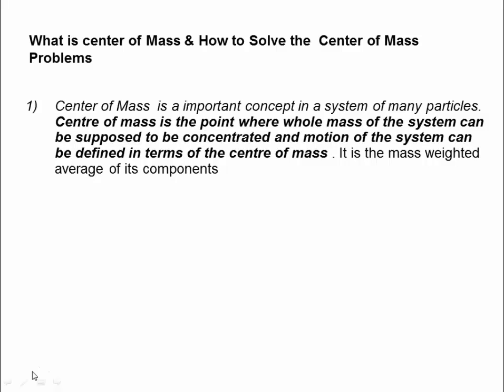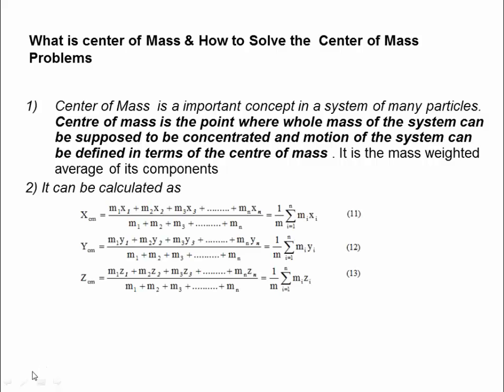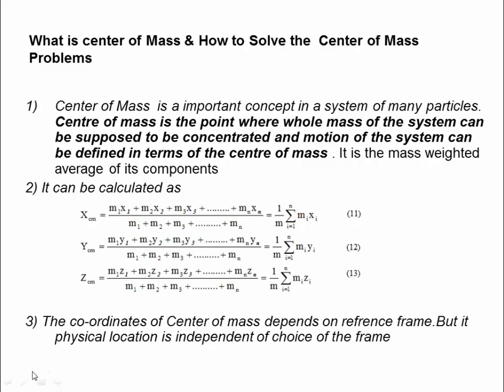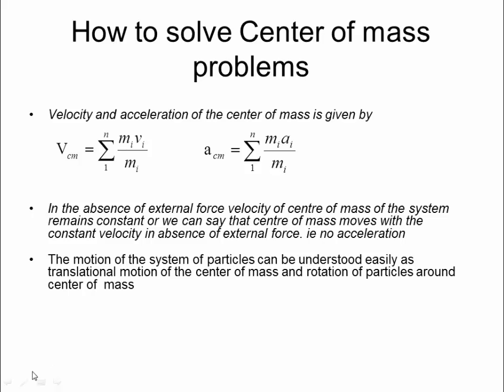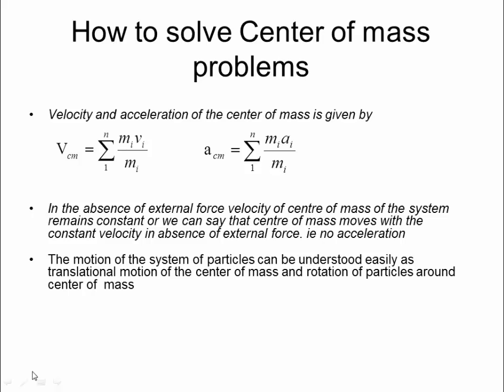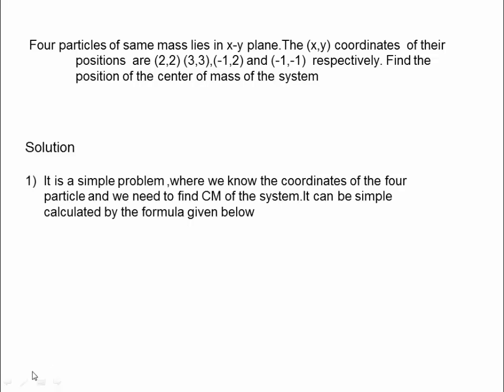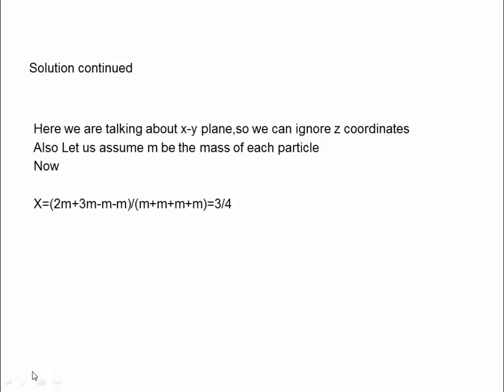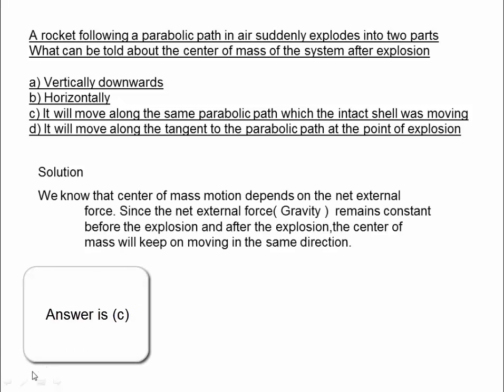how to solve centre of mass problems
This tutorial is about how to solve centre of mass problems